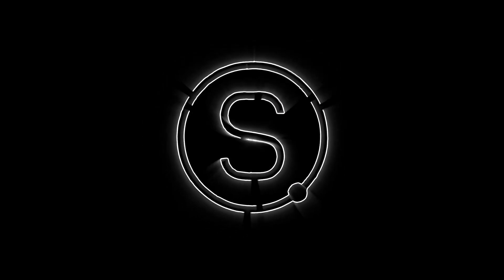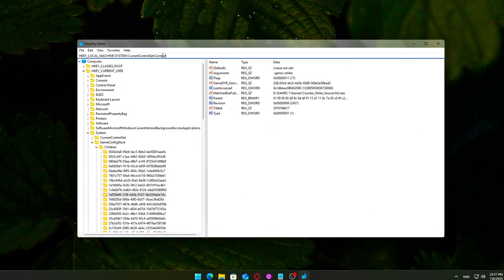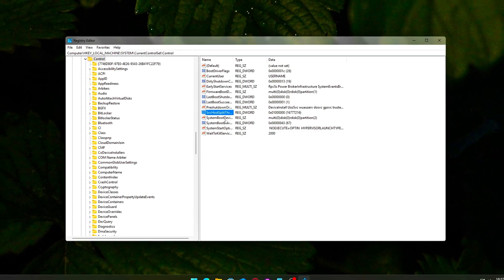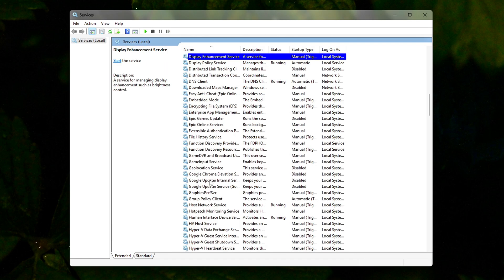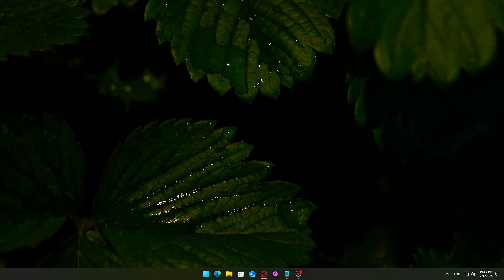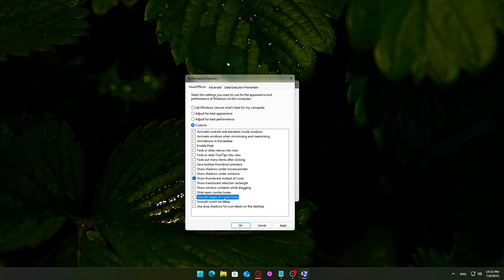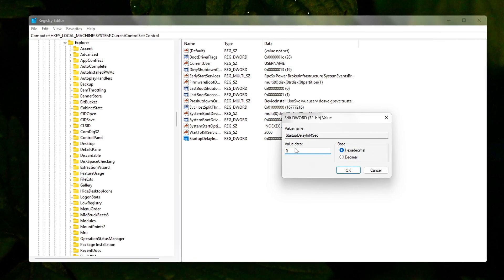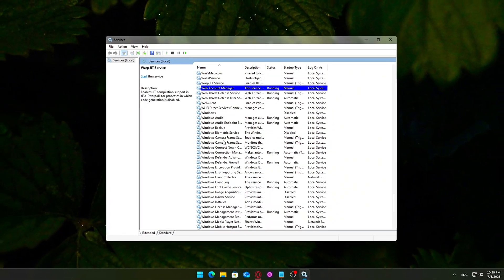Do These Tweaks If Your Games Are Lagging – Boost Windows Performance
Is your system sluggish, stuttering in games, or maxing out CPU and RAM despite solid hardware?
This guide walks you through powerful system tweaks — with no 3rd-party software — to boost FPS, reduce lag, and unlock smooth, responsive Windows gaming.

🔧 We’ll optimize your PC by:

✅ Reducing background service load
✅ Removing junk apps & hidden bloat
✅ Disabling unnecessary permissions
✅ Applying low-level registry tweaks
✅ Cleaning memory-hogging features
✅ Optional security-performance tradeoffs

🛠️ Commands & Paths Used:
🔹 Registry Editor → regedit
 ‣ HKEY_LOCAL_MACHINE\SYSTEM\CurrentControlSet\Control
  → SvcHostSplitThresholdInKB
 ‣ HKEY_CURRENT_USER\Software\Microsoft\Windows\CurrentVersion\Explorer\Serialize
  → StartupDelayInMSec = 0
🔹 Run → services.msc
 → Disable:
  • Connected User Experiences and Telemetry
  • Download Maps Manager
  • Geolocation Service
  • Windows Insider Service
  • Windows Search
🔹 Remove Apps:
 Settings, Apps, Installed Apps
 → Uninstall: Copilot, Feedback Hub, Xbox Game Bar, etc.
🔹 Disable Permissions:
 Settings, Privacy & Security
 → Turn off tracking & app access
🔹 Visual Tweaks:
 sysdm.cpl → Adjust for best performance
🔹 Turn Off Memory Integrity:
 Settings, Privacy & Security, Device Security, Core Isolation

🚀 Performance Tweaks Covered:
Registry tweak to reduce service load
Disable unnecessary Windows services
Uninstall built-in bloatware
Disable tracking/telemetry processes
Visual performance tweaks
Remove startup delays
Disable Core Isolation (optional FPS boost)